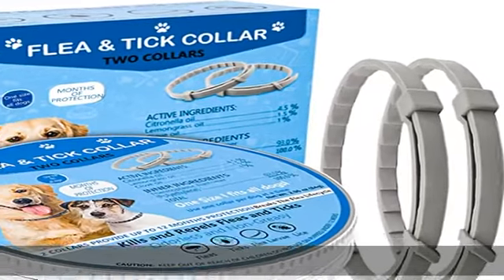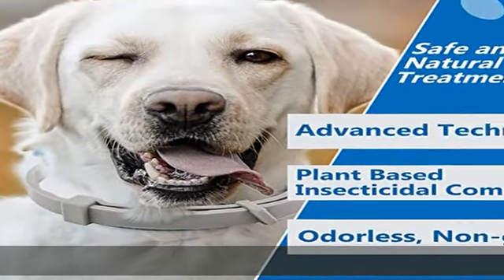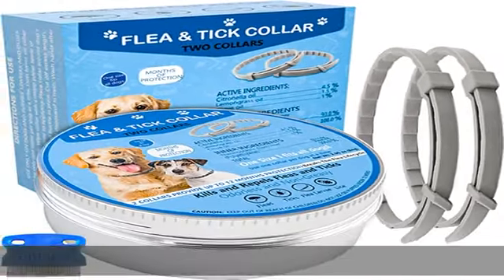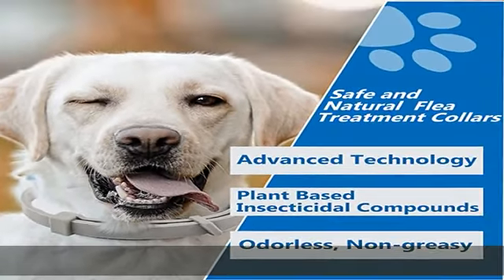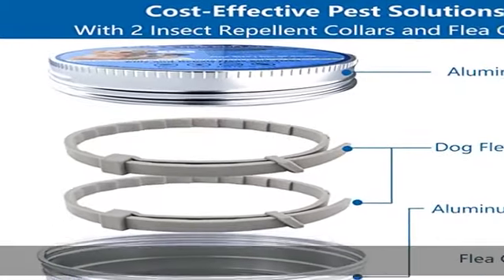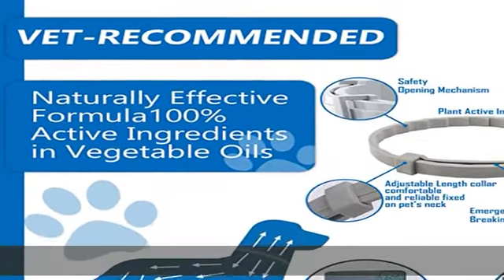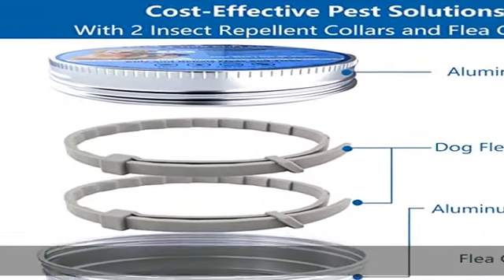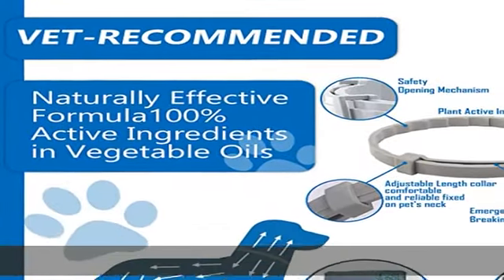Flea and Tick Collar for Dogs, Flea and Tick Control and Prevention for Dogs, Safe Natural Ingredie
Flea and Tick Collar for Dogs, Flea and Tick Control and Prevention for Dogs, Safe Natural Ingredient Protection for Months, Waterproof, One Size Fits All Dog, 2 Collars